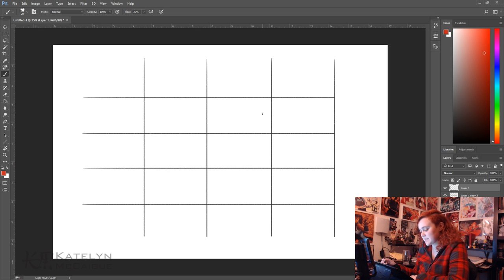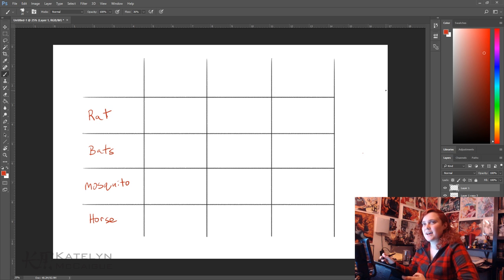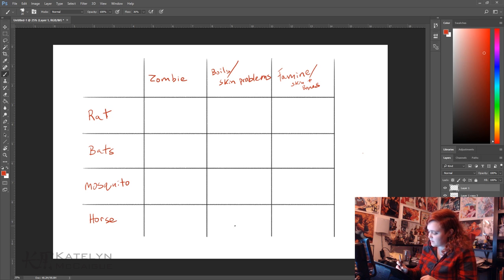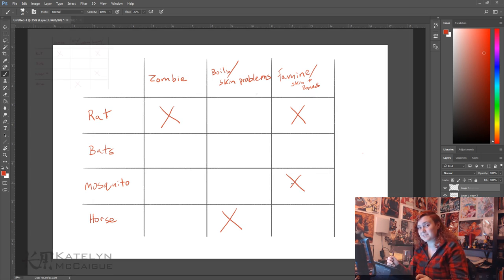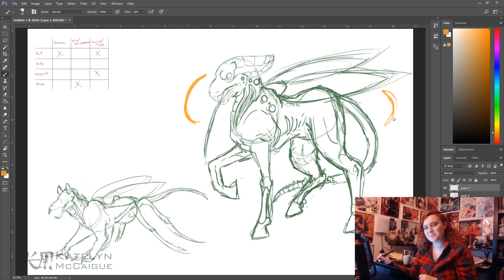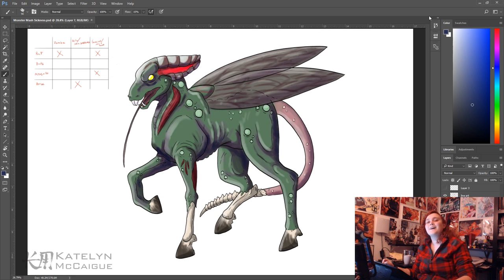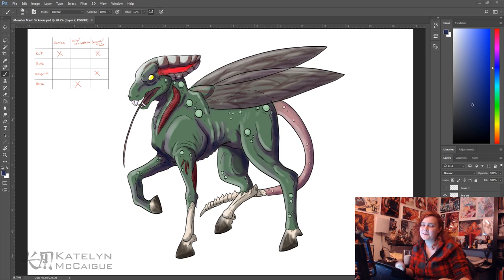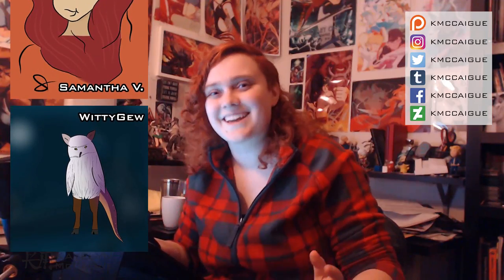Monster Mash | Plague and Sickness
Guess who is still sick! This girl! So today I am going to make a monster based off of how crappy I feel!

Monster Mash into Animated by Katelyn McCaigue